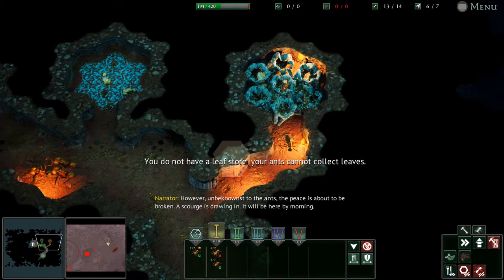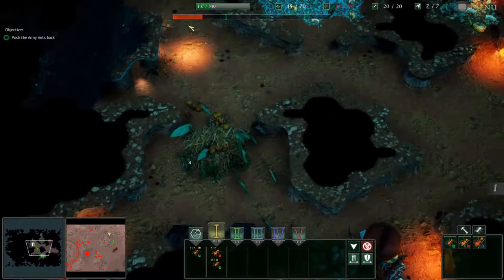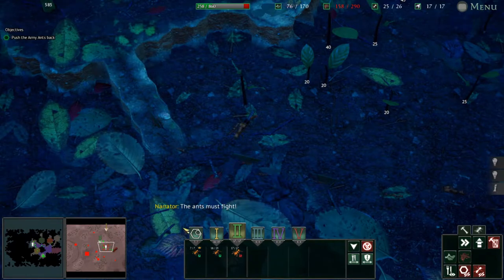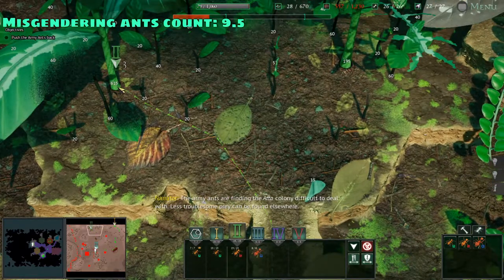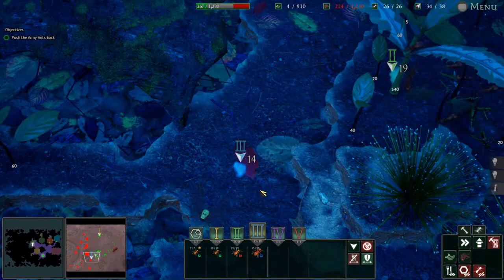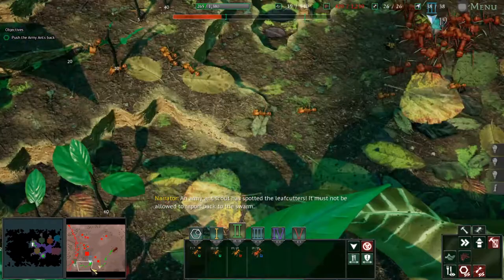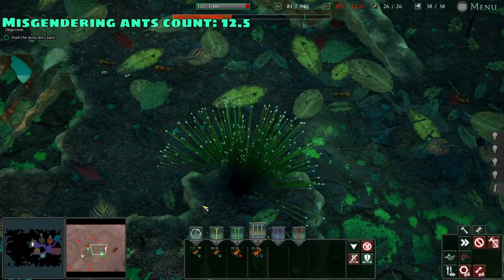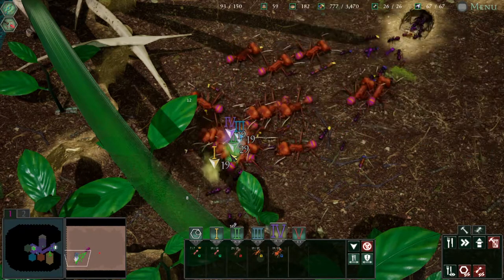The Cutest Mushroom Farming Ants! - Empires of the Undergrowth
Join us as we play the best real time strategy ant simulator in existence. In this video, we'll be playing as leaf cutter ants. A special type of ant that are the cutest shroom farmers you ever did see. But these farmers will have to struggle to maintain a peaceful farming life. Watch as their military takes no prisoners in this epic fight for their survival.